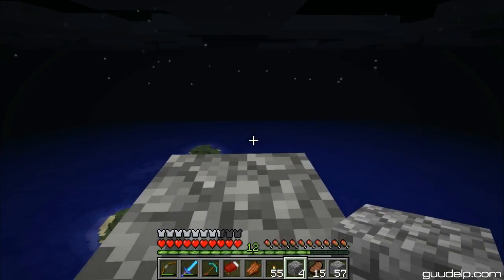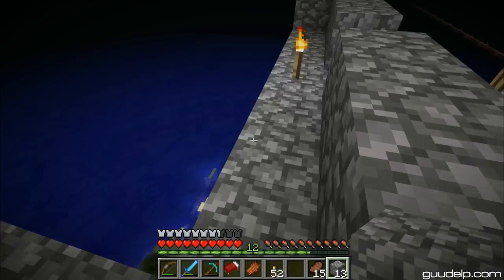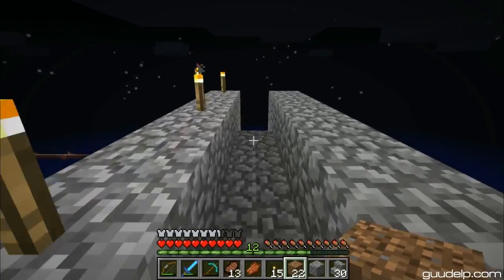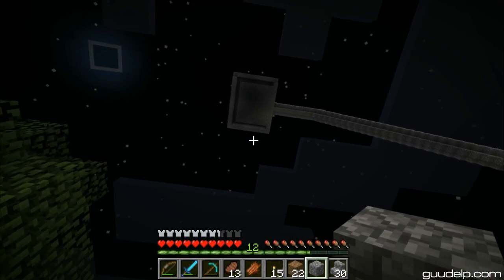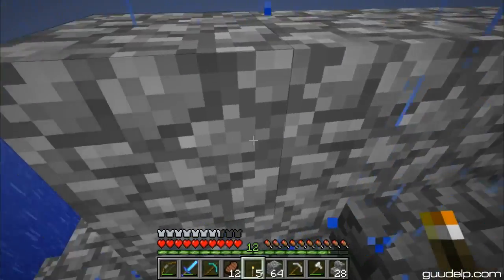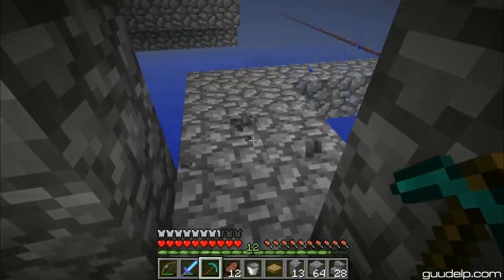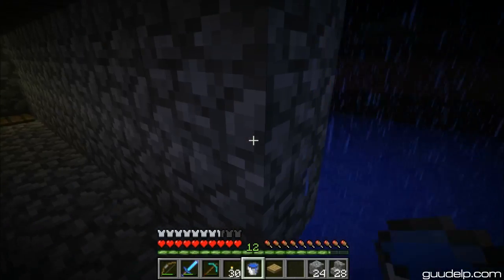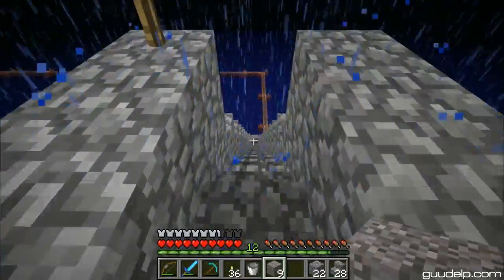Mindcrack Iron Man - E23 - Endermen in the Sky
Episode Info:
Stronghold #2 part two.

My name is Jason, most people online call me Guude. I found minecraft by stumbling onto a Let's Play video and after getting wrapped up in the game I decided to make my own. Hope you enjoy!